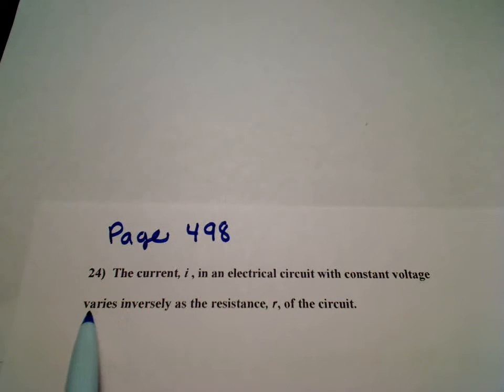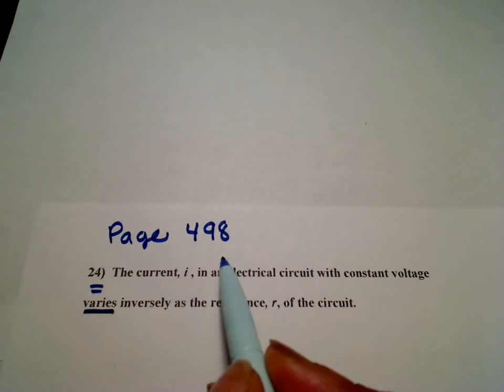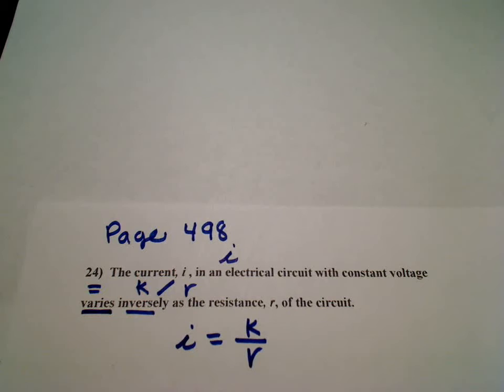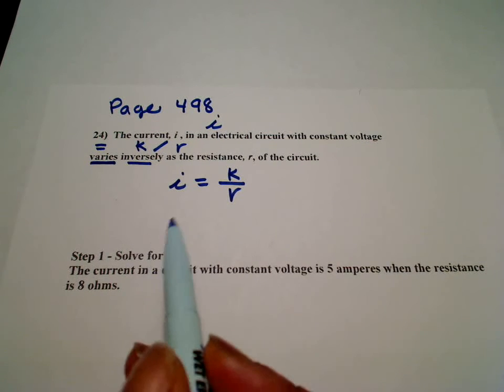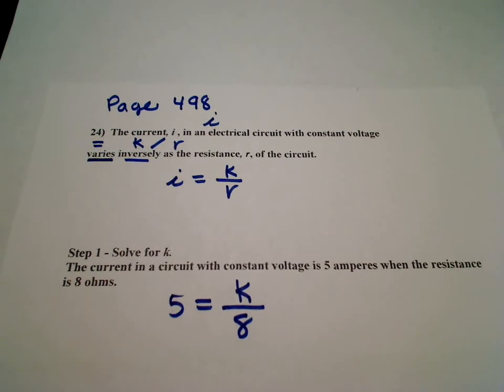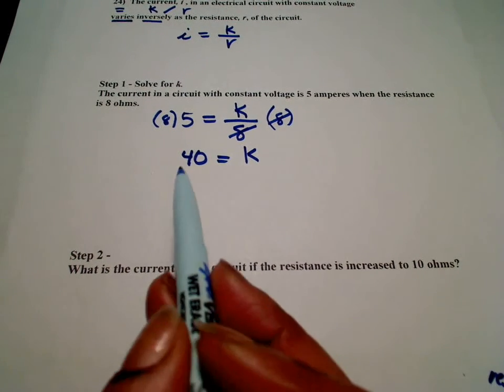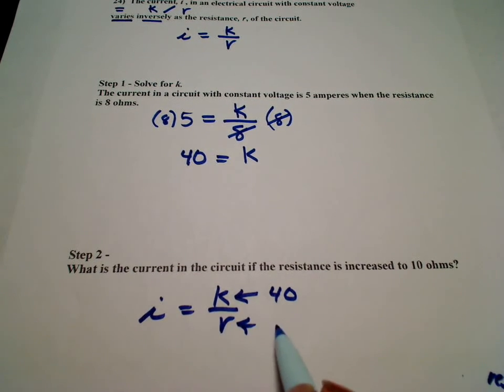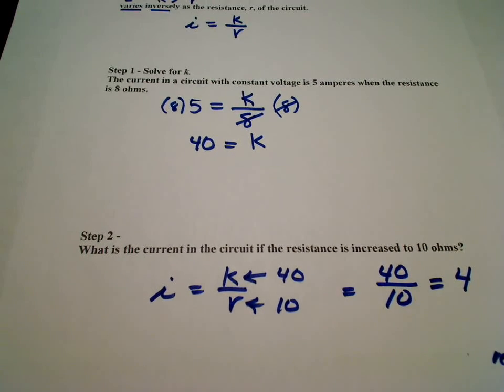Section 8.4 Page 487 problem 24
Type 4 - Variation Problem